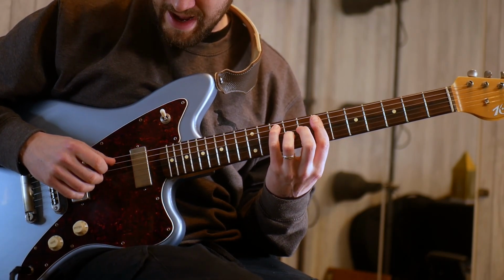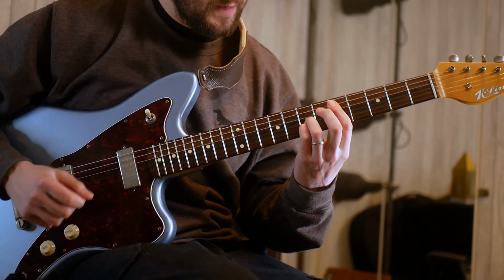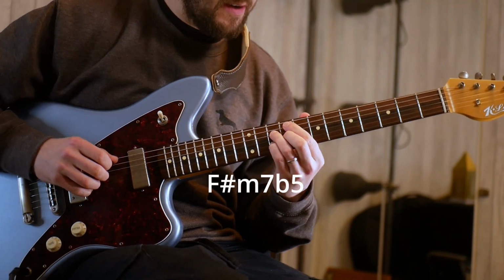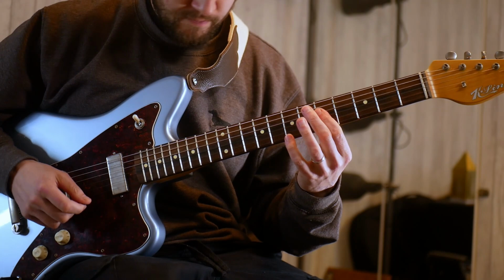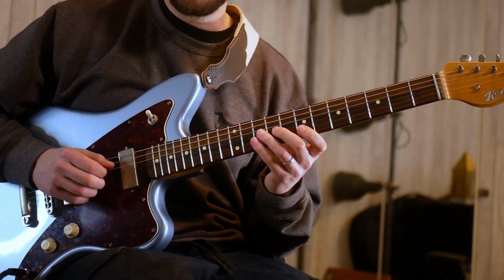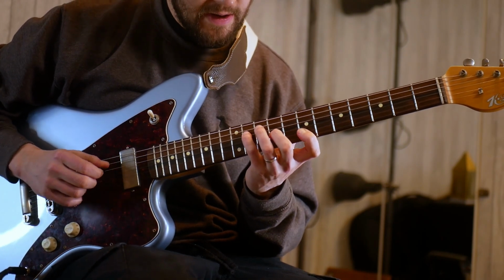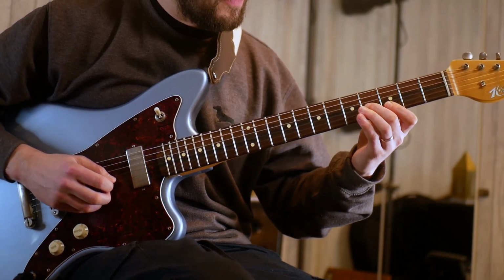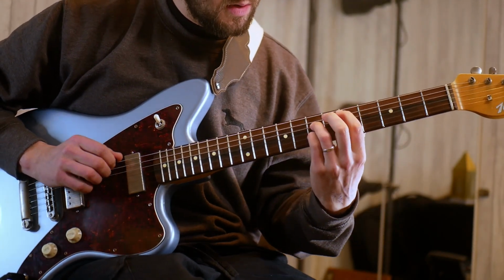Jazz has a DIRTY Secret - My Favourite Things Chord Melody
As someone who didn't really come to jazz until a bit later on as a guitarist, and with no "jazz education" - I think I had it in mind that folks were improvising these complex chord melody arrangements with intricate lines, and it seemed they were able to think with multiple lines moving at a time...As I've watched a bit more jazz and found lots of performances, I noticed that even Bill Evans was practicing prepared stuff for introductions and stuff - which gave me a bit of hope - some of these folks are human - but they're sometimes playing quite careful arrangements rather than being this super unattainable thing.

The preset I'm using here is "DualJazzTone"

00:00 My Favourite Things with some more arranged stuff
5:00 What I used to think and how I'm playing this